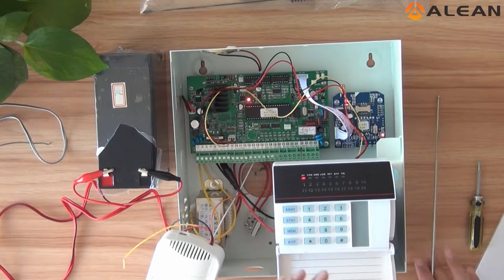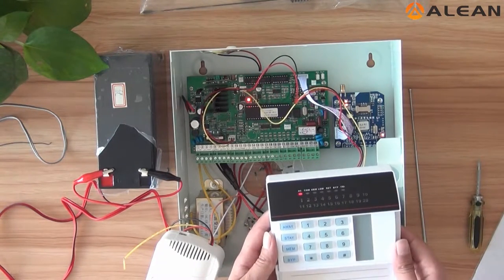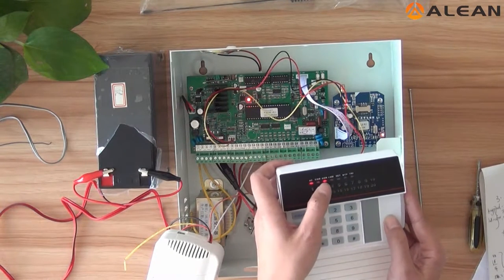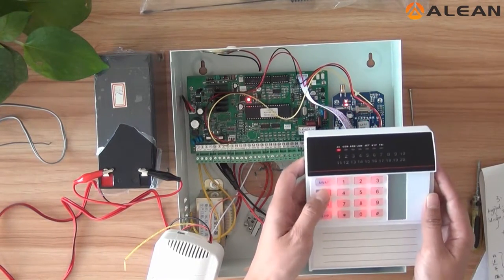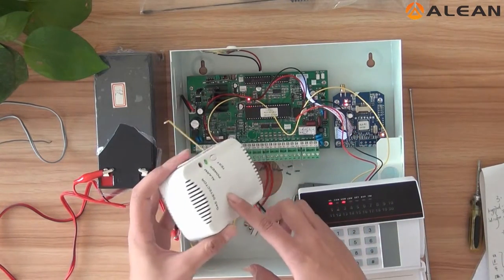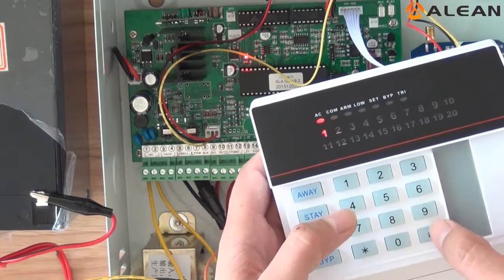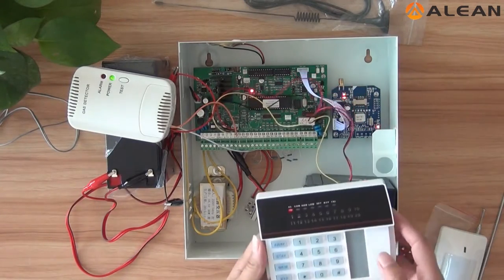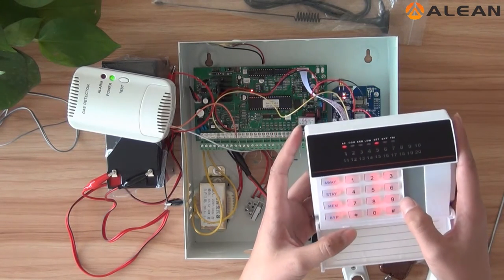Alean AN808T AN808G Series Alarm Control Panel Video Guidance 5